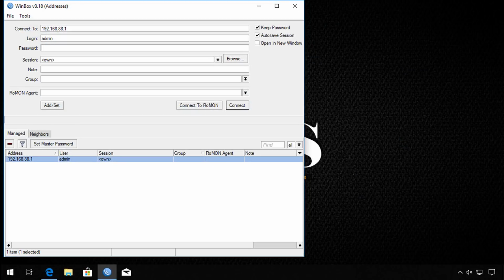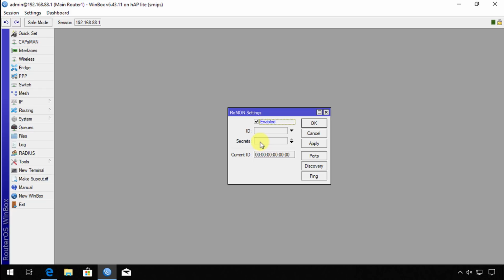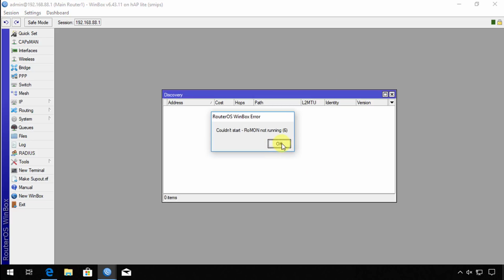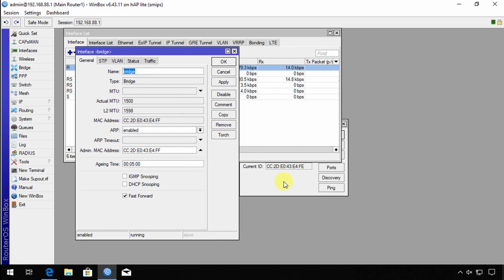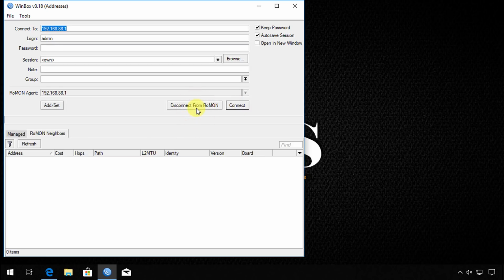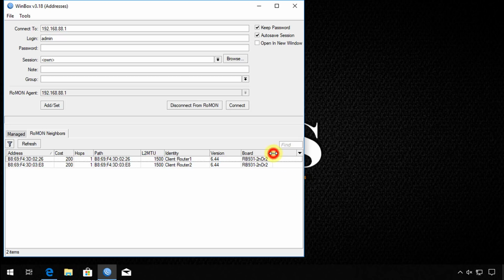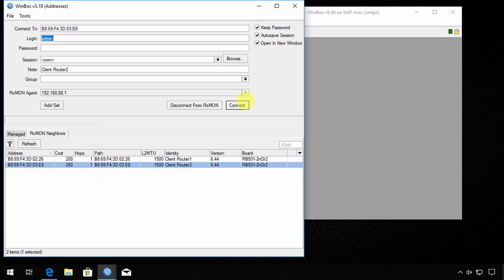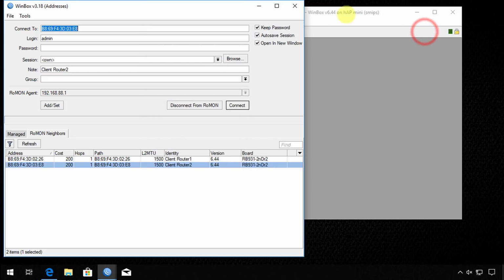MikroTik Tutorial 96 - Manage your Network using RoMON